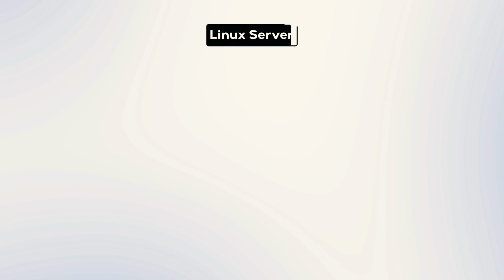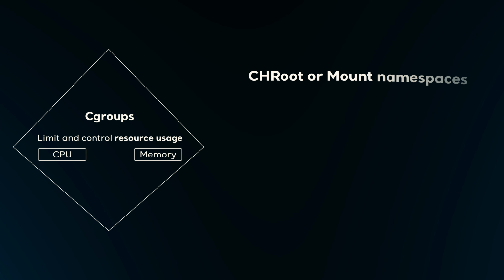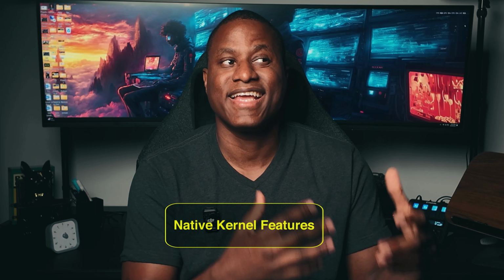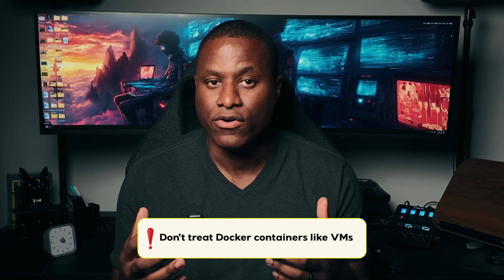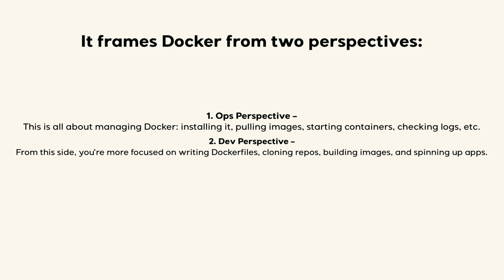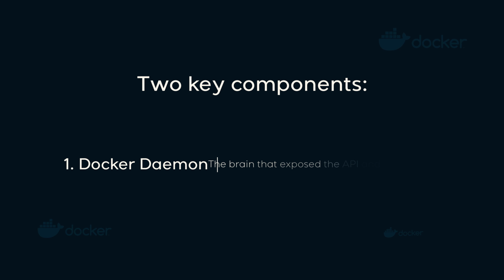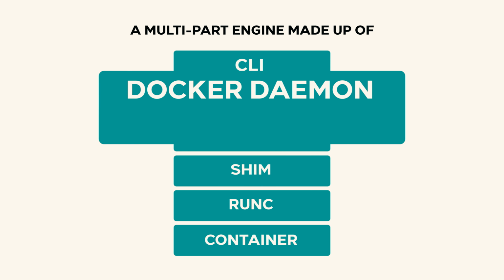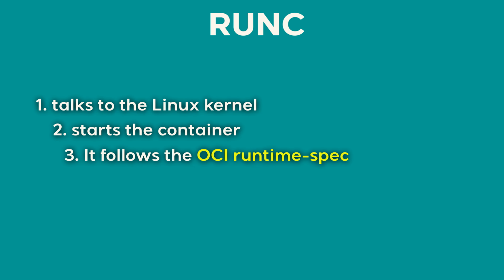What are containers and Docker | Stop Confusing Containers with Docker | Quiet_Engineer Log Ep.3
Finally understand what Docker is! Learn the difference between containers and Docker, plus how the Docker Engine works in this deep dive.

TIMESTAMPS/CHAPTERS
00:00 – Intro
00:44 – What a Container Really Is (Outside of Docker)
04:09 – Docker vs LXC Explained
06:11 – Chapter 4: High-Level View of Docker
07:15 – Chapter 5: Inside the Docker Engine
10:36 – The OCI Runtime Spec & Why It Matters
11:16 – Closing Thoughts

“Docker vs Containers Explained | Understanding the Difference | Quiet_Engineer Log Ep.3”
“Stop Mixing Up Containers and Docker! | The Real Difference Explained”
“Containers vs Docker: What’s the Difference? (Quiet_Engineer Log Ep.3)”
“Docker Demystified: What Containers Really Are and How They Work”
“Explaining Containers and Docker in Simple Terms | DevOps Basics”
“Docker Isn’t a Container — Here’s Why | Quiet_Engineer Log Ep.3”
“Everything You Need to Know About Containers and Docker (Deep Dive)”
“From Containers to Docker: Understanding Modern App Deployment”
“Docker vs Containers | Common Misconceptions Explained Clearly”
“Docker vs Containers Explained: Key Differences, Myths & Real-World Examples (Quiet_Engineer Log Ep.3)”